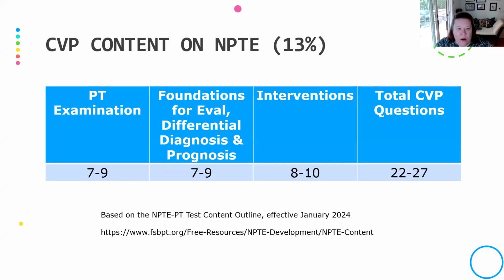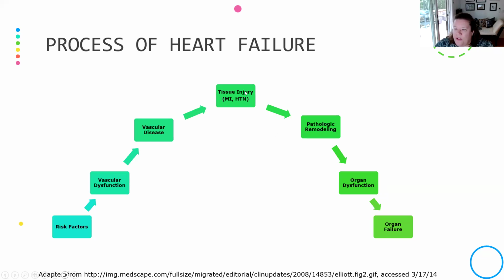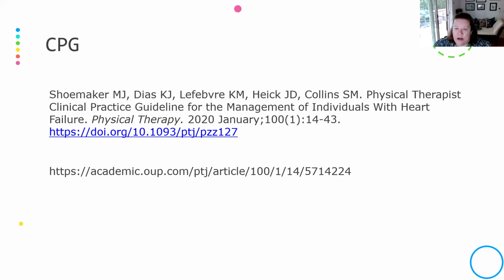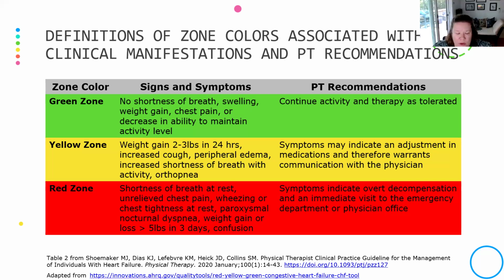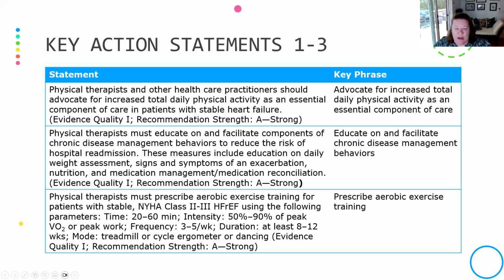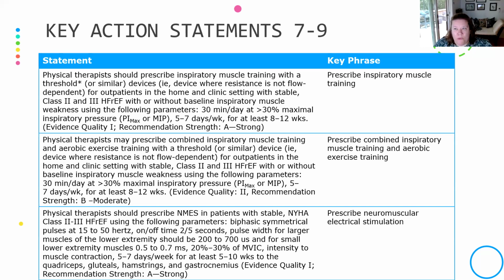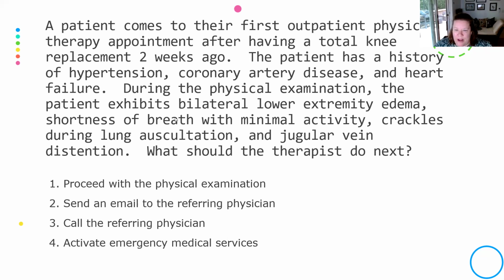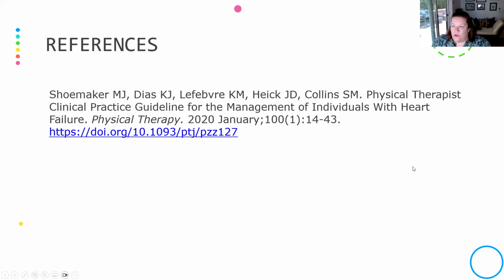Heart Failure Clinical Practice Guidelines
As part of our commitment to helping students pass the NPTE, we invite you to a FREE, live, online session. Dr  Kelly Macauley presents on Heart Failure Clinical Practice Guidelines. This session will use case studies to critically analyze the examination, evaluation, differential diagnosis, and initial management of patients with varying neuromuscular health conditions and how it may apply to the licensure exam.